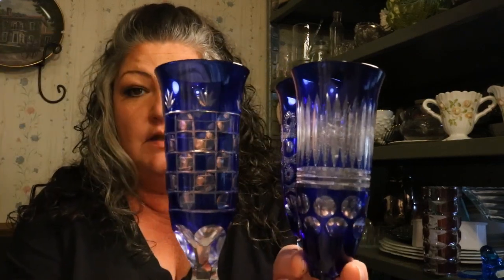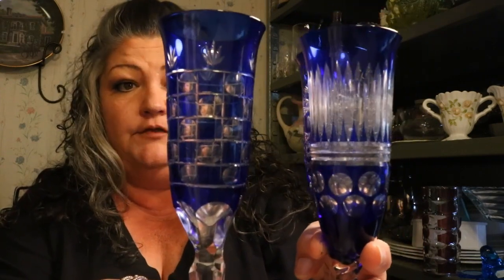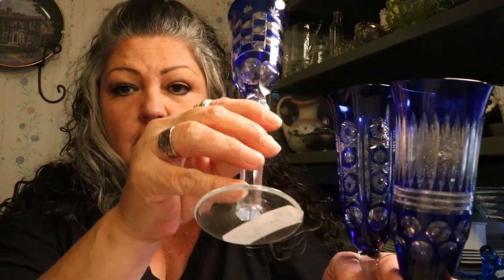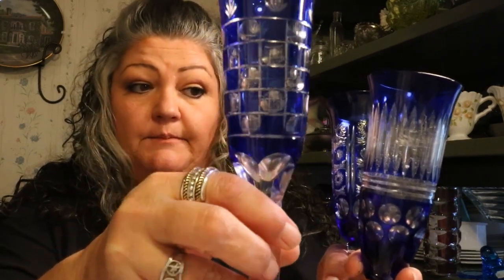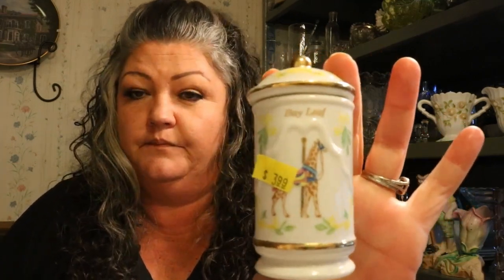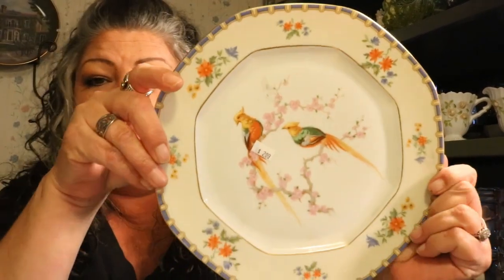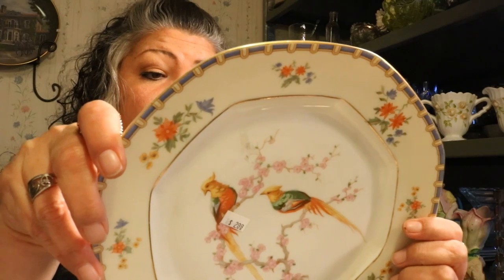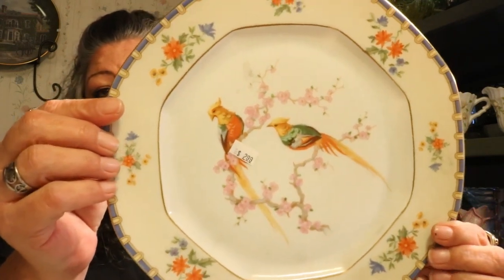WHAT DID I FIND THRIFTING ON VACATION? | Haul Video | Vintage Poodles - Glass - Antiques Ep. 6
Well...do I have a haul video for you!  Gone 12 days and racked up some great stuff.  Part 1 of things found in North and South Carolina thrift stores...grab your coffee and see what I found!

Shops-

Social -

Facebook - oldtownfinds (shop related) and hardline thrifting (thrifting group)